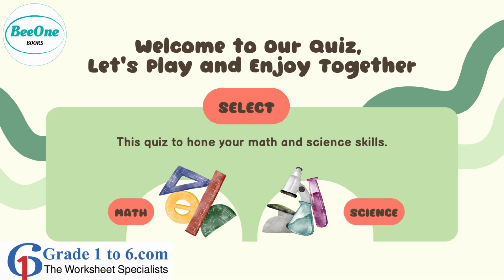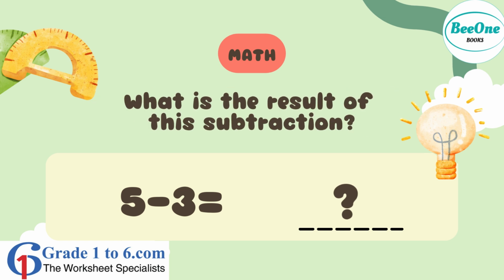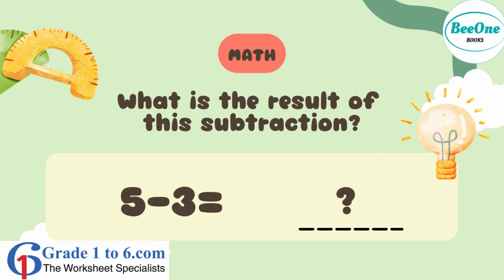What Do We See After Rain? | Kids Age 4–6 Grade1to6.com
What Do We See After Rain? | Kids Age 4–6 Grade1to6.com It helps children practice math skills, build confidence, and enjoy learning through engaging questions and visuals. Created by experienced educators at grade1to6.com, this quiz supports early math concepts with practice based learning. Explore more Grade 1 to 6 Math and English worksheets, quizzes, and videos by subscribing to grade1to6.com. Designed by experienced educators, our Maths and English worksheets support step-by-step learning, boost confidence, and make practice enjoyable. Ideal for home learning and classrooms Curriculum-aligned content Track progress with regular practice Subscribe to our channel for more quizzes and worksheets. to explore subscriptions, ratings, and top-ranked learning resources for young learners. The worksheets and workbooks are part of BeeOne Books and Grade1to6.com, are designed by experienced educators to support PYP IB, Common Core, UK national Curriculum, Australian, New Zealand and most international curriculum including NCERT & CBSE syllabus. It includes clear practice pages and a complete answer key, making it ideal for classroom use, home practice, and revision. – the trusted global platform for Maths & English worksheets ⭐ Rated 4.9/5 by Teachers pay Teachers (TpT), 4.9/5 on Google, 4.8 / 5 on TES and highly by parents and teachers worldwide 🏆 Ranked among the most preferred worksheet platforms 📥 Annual Subscription gives unlimited access to thousands of worksheets for Grades 1 to 6 Subscribe today and help your child master time concepts with confidence through structured practice and fun learning 🔔 Don’t forget to like, share, and subscribe for more Grade 1 learning resources. 👉 Learn. Practice. Succeed.